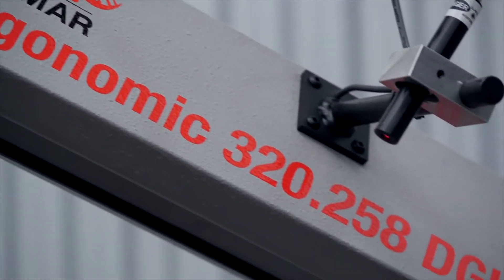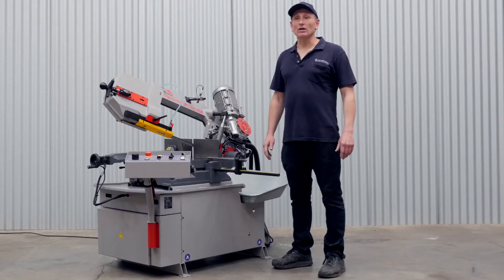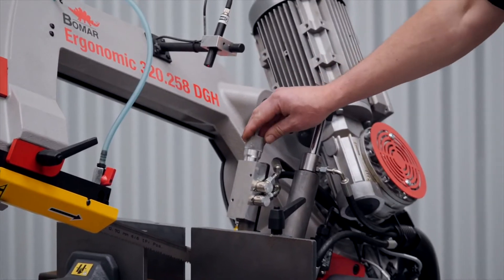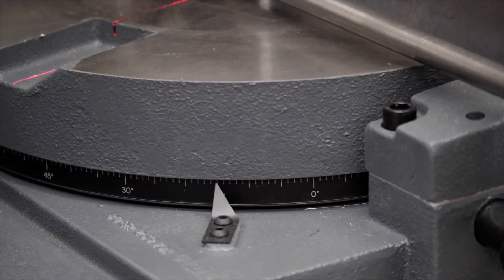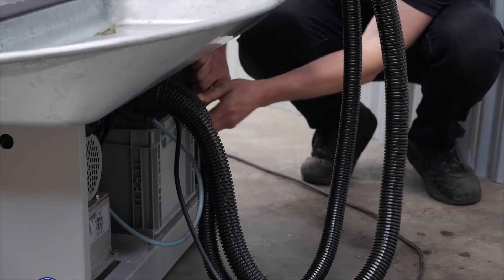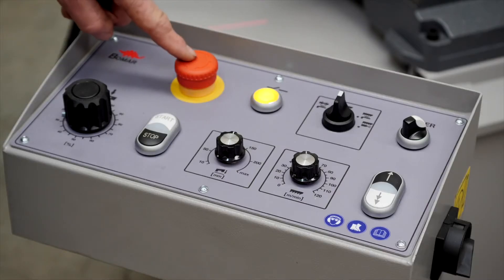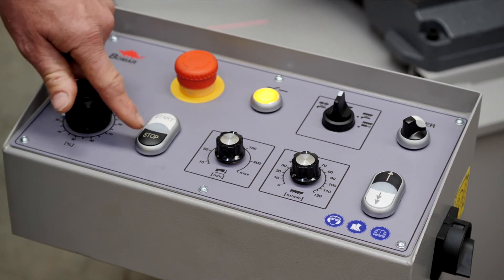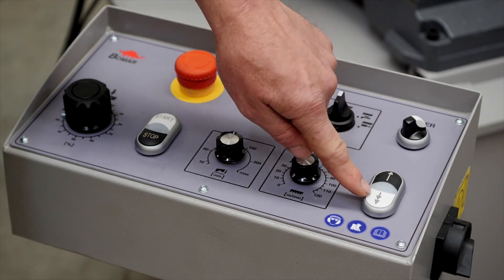Bomar 320 258 DGH Ergonomic Semi Automatic Mitre Cutting Bandsaw (Video Demo)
Bomar Ergonomic 320.258 DGH is semi-automatically operated with automatic bow raise at the end of the cutting cycle and fast-acting hydraulic vice clamping suitable for fast accurate processing of solid or structural materials.

Angle cutting can be performed easily directly from the operators position by swivelling the saw bow either left or right  45°- 90° – 60° the mitre angle can be read from a visible graduated scale . Blade rotation speed is electronically variable from  20 to 120 metres per minute to cover all types or materials and sections as well as increasing blade life and cutting rates greatly improving productivity

With the new user-friendly control design, the operation can set up the material and swivel the bow to the desired angle controlling the cutting feed rate with ease.

Standard equipment

• Robust heavy-duty cast iron saw bow
• Double Mitre 45° – 90° – 60°
• Laser Line Generator for fast accurate location of the material cutting position
• Hydraulic Vice clamping with automatic clamping and unclamping of the work piece
• Carbide blade guides increasing cutting accuracy
• Automatic switch-off of the blade band after finishing the cut.
• Automatic switch-off for low blade tension or blade breakage
• An adjustable saw bow raises the height from the control panel.
• Ergonomic construction and operation working height 775 mm.
• Recirculating the coolant system in the base of the machine.
• Chip cleaning wash down gun connected to coolant system
• Wide range of accessories.
• Powerful 1.5kw blade drive motor
• Designed to CE standards and safety regulations